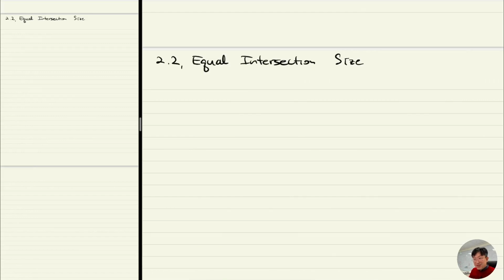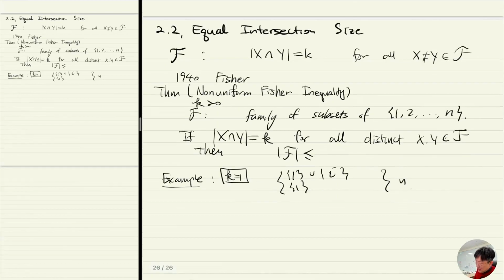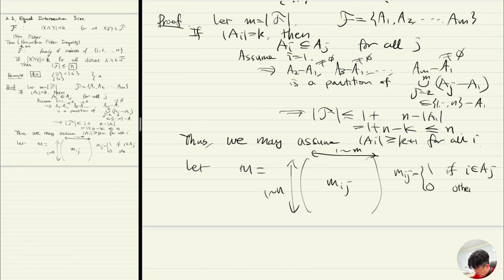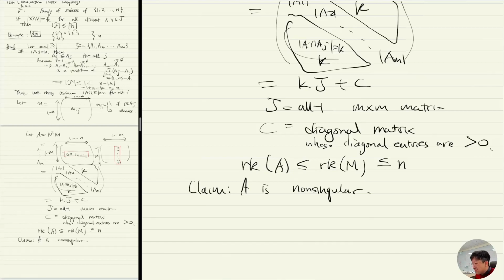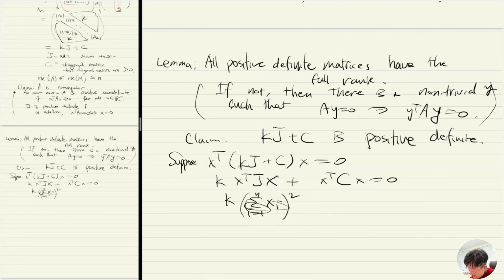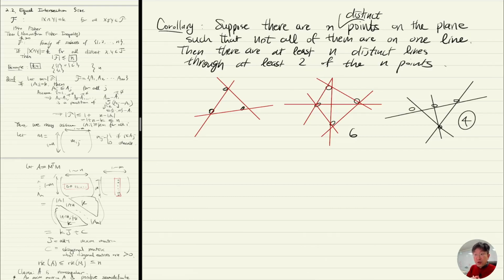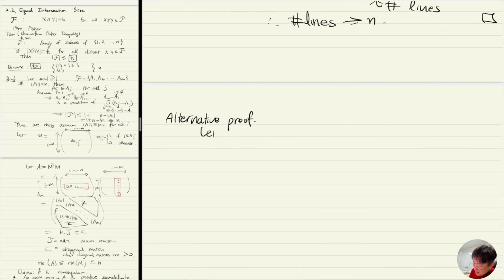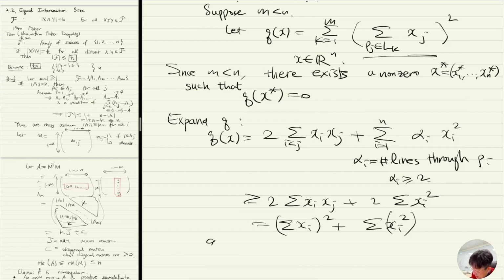2.2. Equal Intersection Size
(Nonuniform) Fisher's inequality